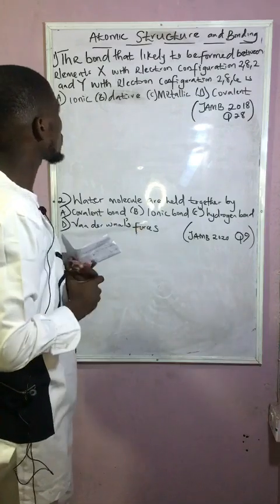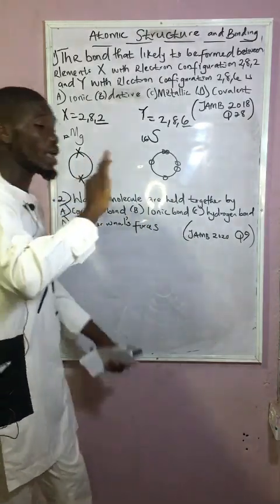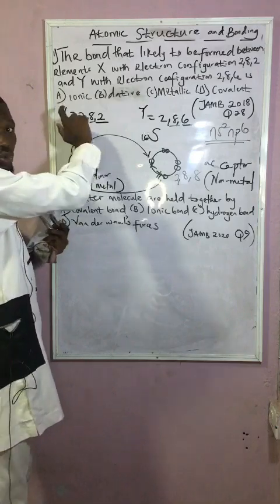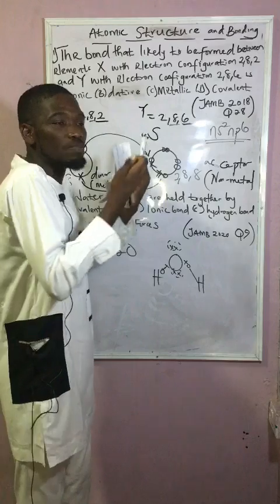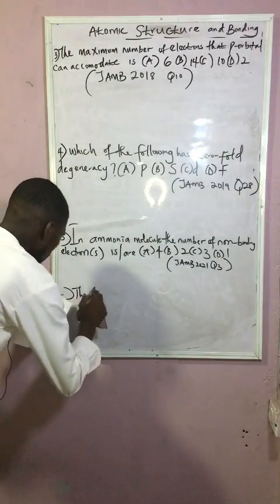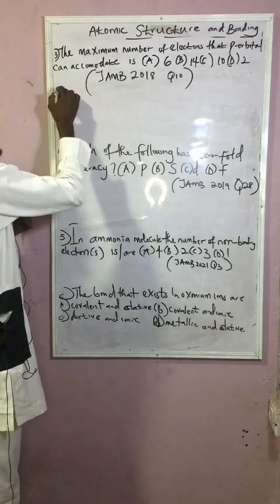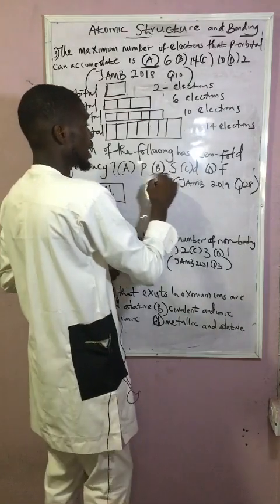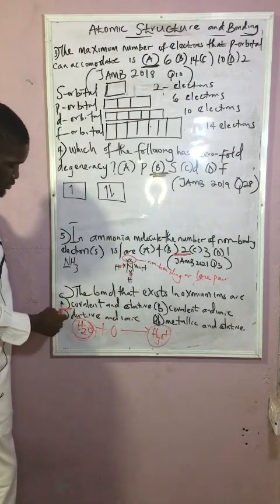JAMB|| ATOMIC STRUCTURE &BONDING | QUESTION AND Solution